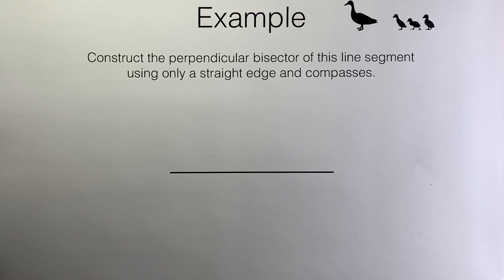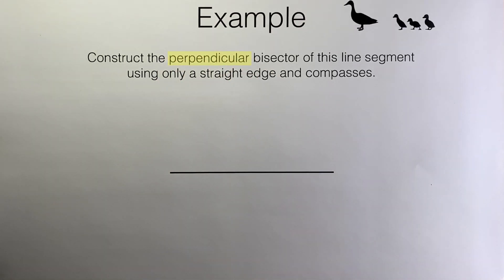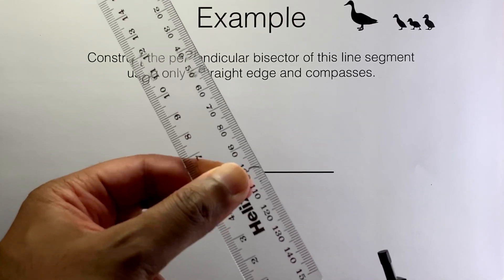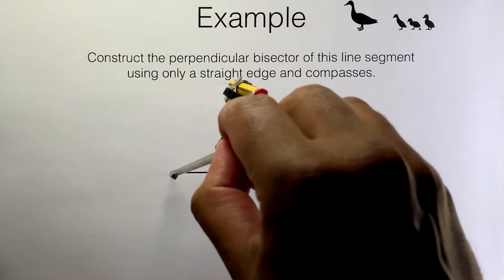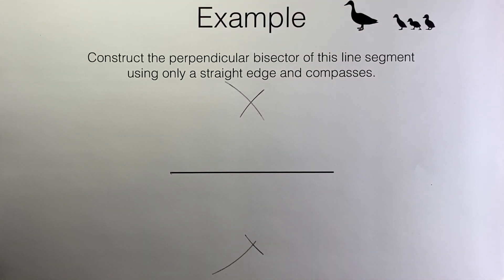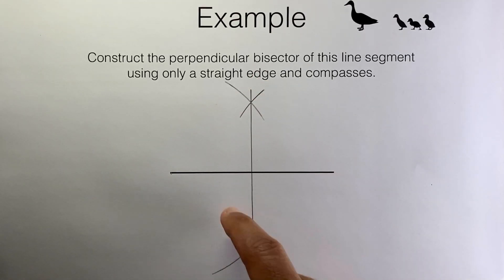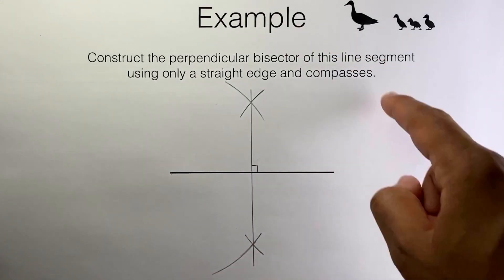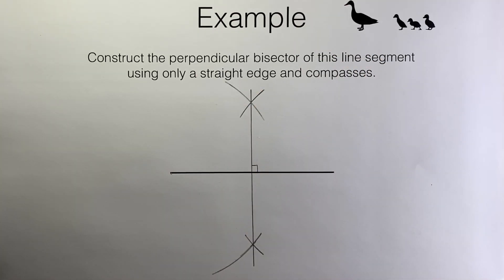G2a video 1 of 3 Constructing a perpendicular bisector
Constructing the perpendicular bisector using compasses and straight edge (ie without needing to measure anything with a protractor or ruler)